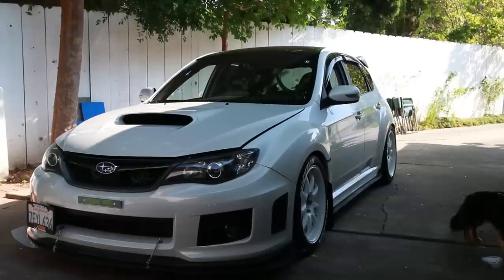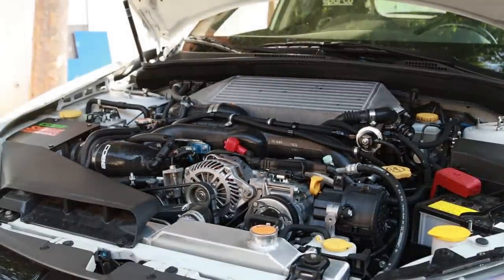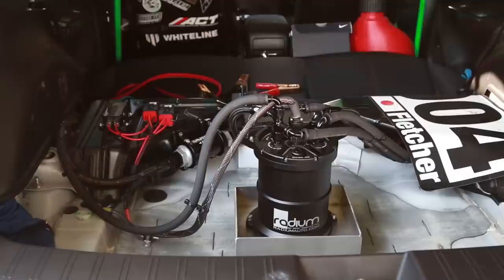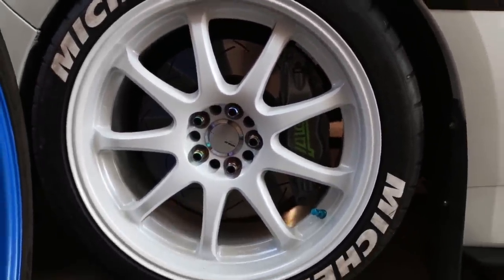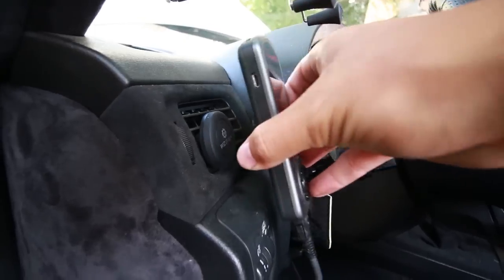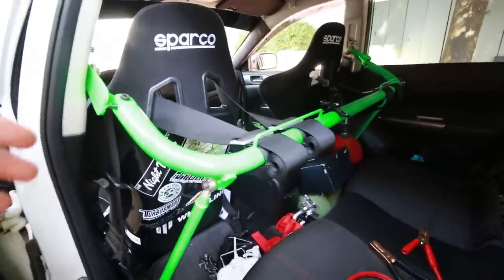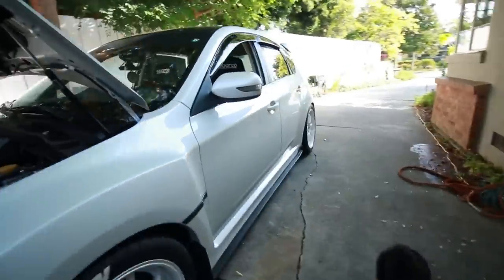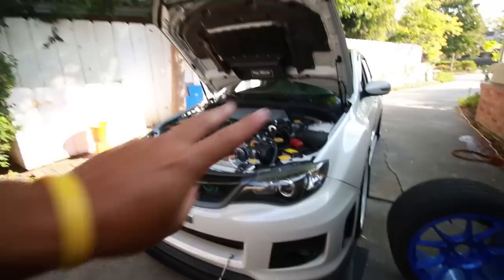500whp Subaru WRX Hatchback - Walkaround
A in depth walkaround of my 500whp subaru wrx hatchback.

[SNAPCHAT] clintfletcher

Rumble.1
Branden_sti (Instagram)
TireStickers
MDInteriors (Instagram)
Blackvue Dashcams
Ambit Wheels

Tuner
Snail Performance

2014 Subaru WRX Hatchback Build Update

Mod List:

Motor Build:
- LIC Pinned ej25
- Darton Sleeves
- Manley Pistons
- Manley Turbo Tuff Rods
- King Bearings
- Engine Gasket Set
- ARP 625 Head Studs
- GSC Valves
- GSC Stage 1 Cams w/ springs and retainers
- LIC Air Pump Blocker
- Machine Shop Labor

Engine:
- Tune by Snail Performance
- FPGreen Turbo - $850
- Cobb Flex Fuel Kit - $600
- Cobb Accessport - $450
- Cobb SF intake w/ box - $315
- Cobb Turbo Inlet Hose - $195
- Grimmspeed top mount intercooler - $925
- Grimmspeed 3 port boost controller - $110
- Grimmspeed TMIC Hose - $80
- Turbo Smart Kompact BOV - $166
- AEM Map Sensor Kit - $190
- IAG air oil separator - $380
- IAG Black TGV deletes - $320
- Killer B Oil Pickup - $175
- Ron Davis Radiator + Oil Cooler Combo - $1,400
- Greddy Oil Sandwich Adapter - $65
- Perrin Pitch Stop - $100

Fueling:
- Radium Surge Tank - $988
- Radium Rails - $299
- Turbo Smart Fuel Pressure Regulator - $180
- Injector Dynamics 1700cc - $1000
- AEM 320 Fuel Pump - $122
- Earls Fuel Filter - $65

Drivetrain: $5,389
- 2013 Subaru STi 6sp - $2,700
- Subaru SPT short throw shifter - $400
- ACT HD street performance clutch - $1,000
- ACT flywheel
- Carbon fiber driveshaft w/ r160 conversion - $1,000
- STI rear diff w/r160
- Group N motor mount - $82
- Group N transmission mount - $71x2
- Cobb front/rear shifter bushing -$65

Suspension/tire set up
- ISC N1 Street Sport Coil Overs (6k/4k) - $983
- ISC Lowering Control arms - $475
- Whiteline 22mm fixed front sway bar - $152
- Whiteline 20mm fixed rear sway bar -$152
- Kartboy front endlinks with spacers - $115
- Kartboy rear endlinks with spacers - $125
- Work Emotion XD9’s 18x9 +38 - $,2000 + $475
- Michelin Pilot Super Sports -$850
- Ambit FF2 Plasma Blue
- Neo Chrome extended lug nuts

Brakes:
- Subaru STi brembo’s - $2,100
- DBA 4000 slotted rotors - $431+$207
- Stoptech street sport brake pads - $42
- Stoptech stainless steel lines $48x2
- Powdercoated auto charcoal metallic - $275

Exhaust
- FatHouseFab Equal Length 321 Headers - $1,200
- FatHouseFab Up-pipe - $250
- Tomei Catless Downpipe - $255
- Tomei Expreme TI Catback Exhaust - $981
- Nameless Heat Shield - $125

Interior
- Valentine v1 - $450
- GT Spec D shaped Steering wheel - $500
- Broadway mirror -$25
- Pioneer avhx5700bhs - $245
- LED interior lights -$48
- Weathertech floor mats
- Custom made center console
- JPM Coachworks Alcantara shift boot - $70
- JPM Coachworks Alcantara hand brake boot - $70
- JPM Coachworks Alcantara arm rest - $75
- JPM Coachworks Alcantara door armrests - $130
- Legacy GT center console
- Magnet Steelie ball mount - $20

Seats: $2,854
- Sparco Evo seat  - $700x2
- Sparco Harnesses 4 point - $225x2
- Sparco Harness bar - $200
- Sparco Base - $137x2
- Sparco Side Mounts - $137x2
- Sparco Slider - $78x2

Gauges: $1,023
- AEM Oil Temp 52mm - $176
- AEM Oil Pressure 52mm - $203
- AEM AFR/Wideband 52mm - $214
- AEM Boost 52mm - $162
- STY Dual Gauge Pod Cluster - $120
- ATI Triple Gauge Pod - $148

Exterior:
- 3M gloss black roof wrap - $100
- STI Mirrors - $300
- Bayson R front lip - $60
- Bayson R Side skirts - $50
- Custom made front splitter -$250
- Perrin Wing Riser - $171
- Perrin Shorty Antenna - $22
- Kawasaki green hella horns - $47
- LED headlights, Fog lights, reverse light, turn signals (front and rear), diffuser brake lights, day time running lights / high beams - $500
- WRX front plate delete (ebay) - $15
- Grimmspeed front plate relocator kit - $80
- Carbon fiber side bumper vents - $225
- Black side WRX logos - $29x2
- Rally armor mud flaps, black with red - $164
- Window tinted 5% everything except front 2 side. $180
- De-badged rear
- OEM Fog lights - $320
- OEM rain guards - $75
- Tail light overlay plus third brake light - $200
- Smoked inner tail light
- Decals/stickers
- Carbon fiber vinyl side pillars
- Rear back up camera - $90
- Painted headlights